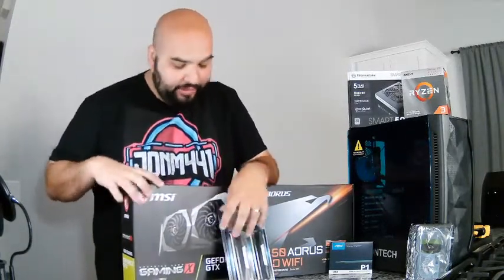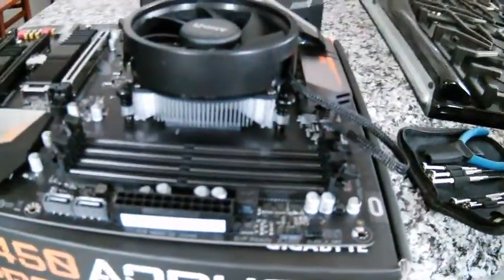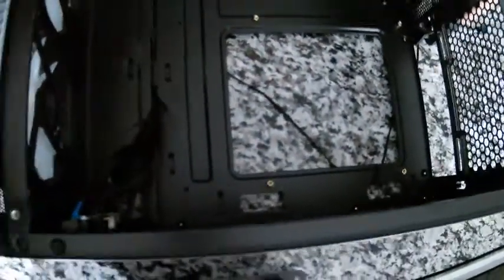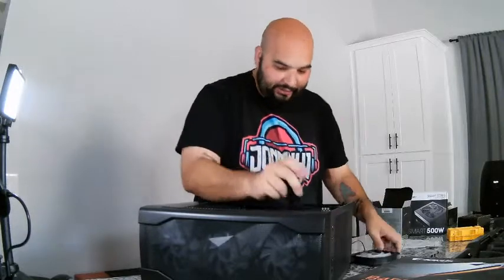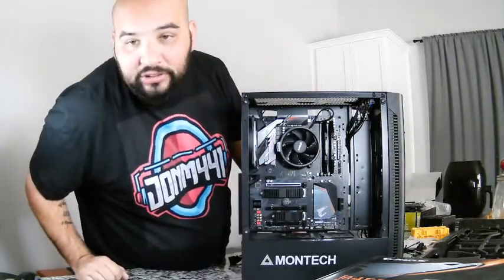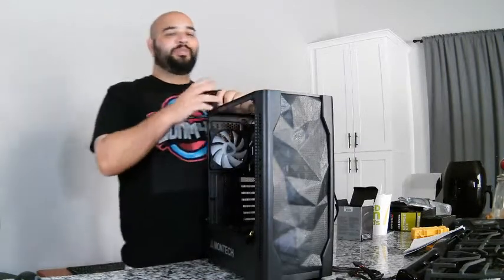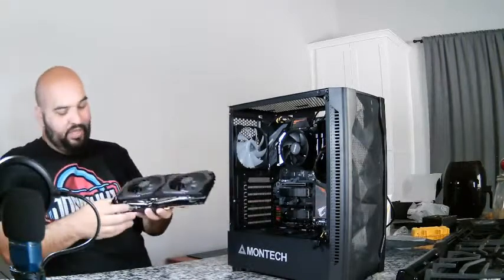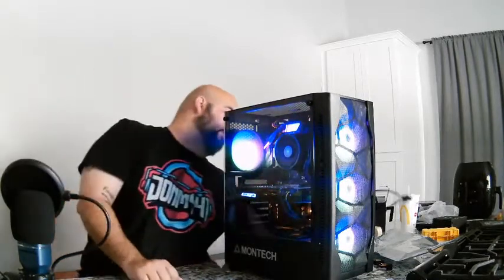Ryzen 3 3200G MSI GTX 1650 super!!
Hello my name is Jon. I'm 32 years old. Been playing games since legend of Zelda. I love play zombies, FPS and Apex legends. I'm here to have fun.

I'm also a father of three and it's the best thing in the world. My kids love playing games as well.

Come join the journey of making a name in the youtuber world.

Twitch.tv/jonm441

175/200

GET TEES HER

Thanks see you next stream.